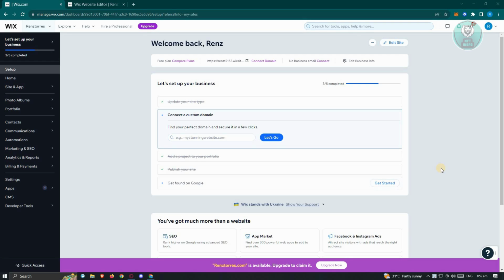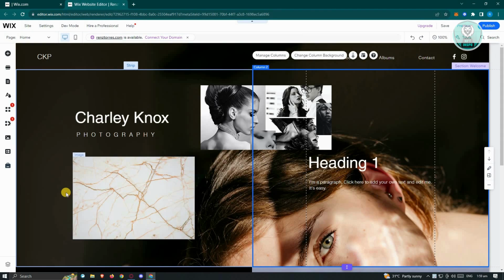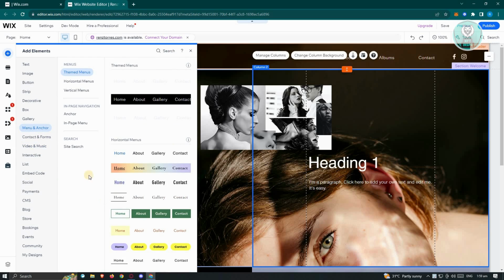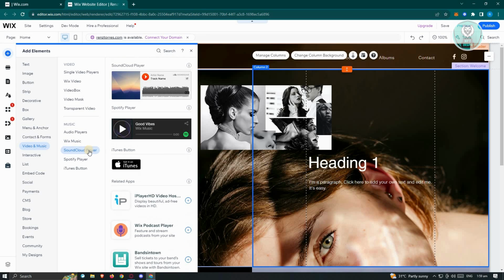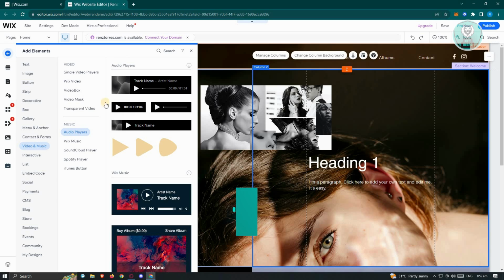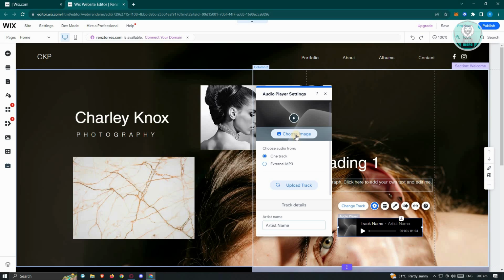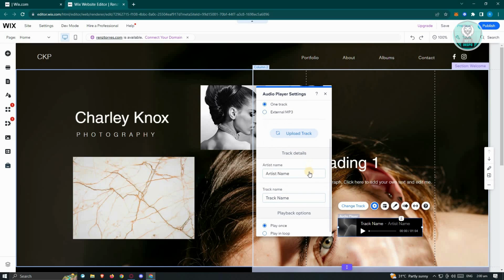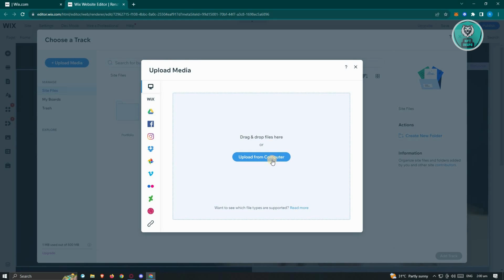How To Add Audio To Your website Wix Tutorial (2025)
If you want to be able to add audio to your Wix website, this tutorial will be perfect for you!